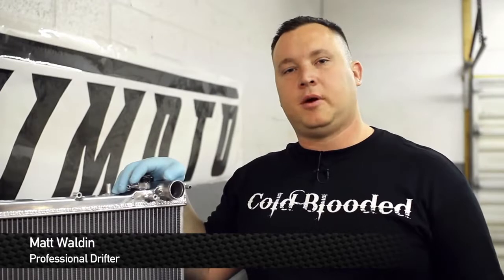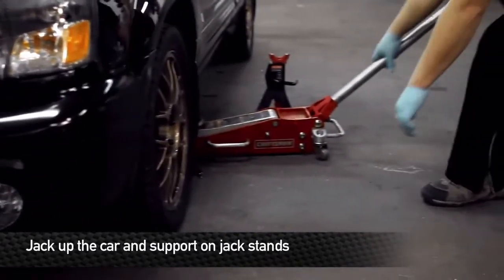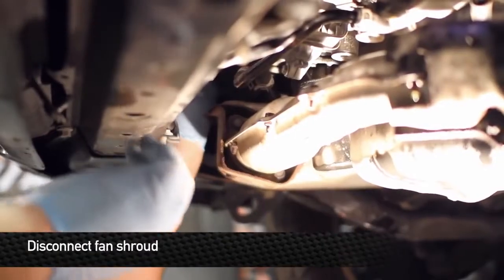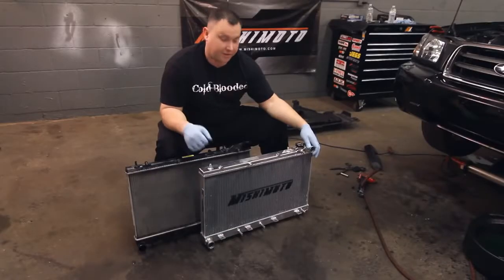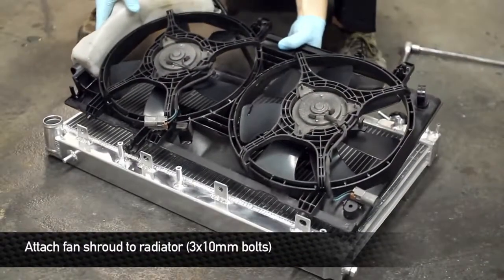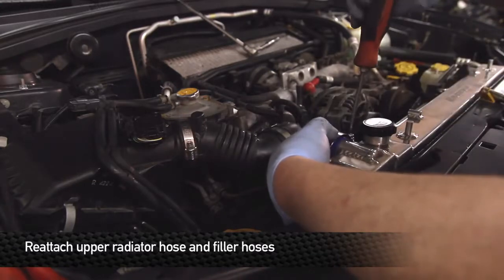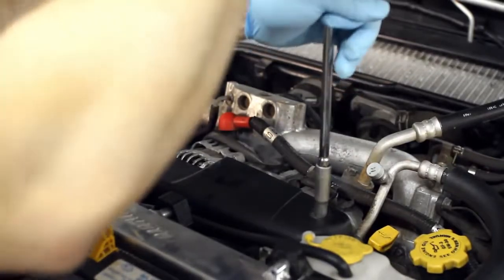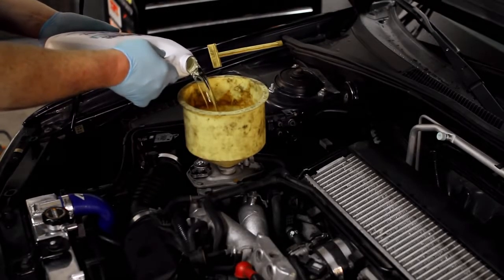How To Install Mishimoto 2004 2008+ Subaru Forester XT Turbo Performance Radiator YouTube 720p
for more videos and tutorial and Free downloads of car repair and user manuals